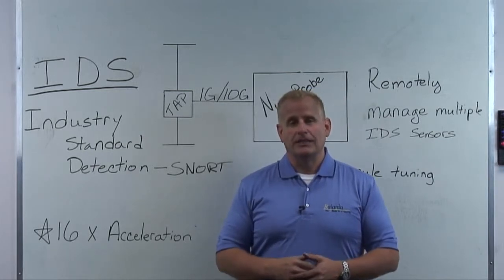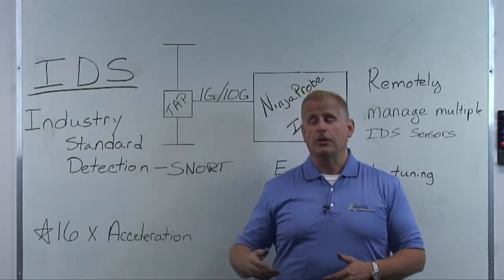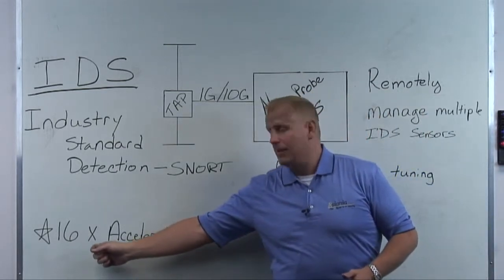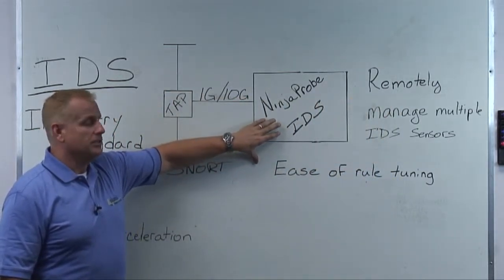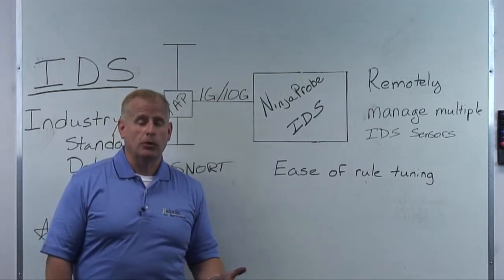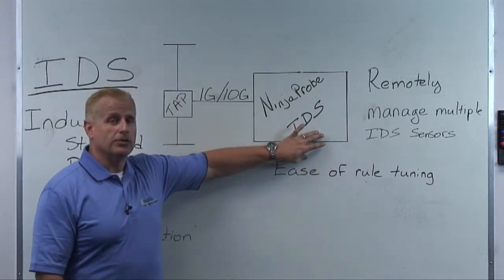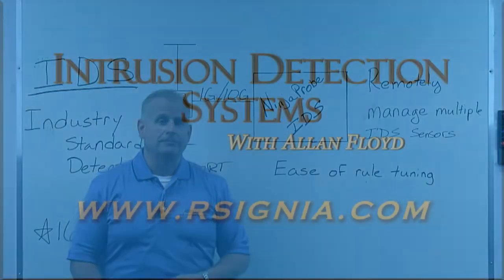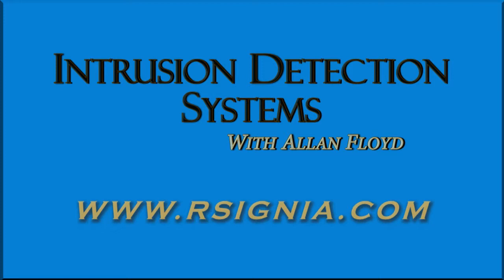Rsignia - Intrusion Detection System Performance Issues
Rsignia introduces Intrusion Detection System Performance Issues with Allan Floyd